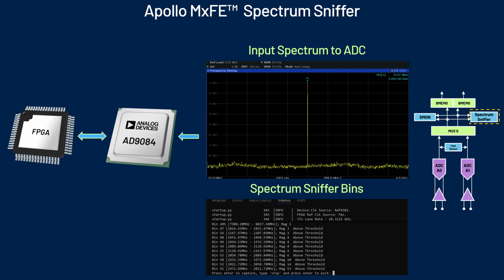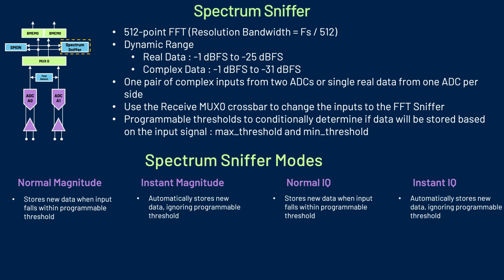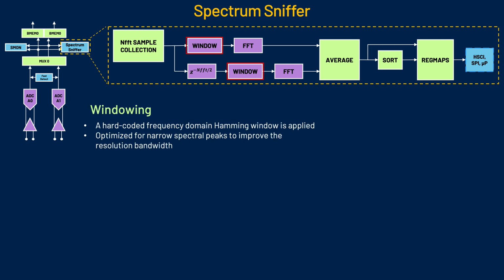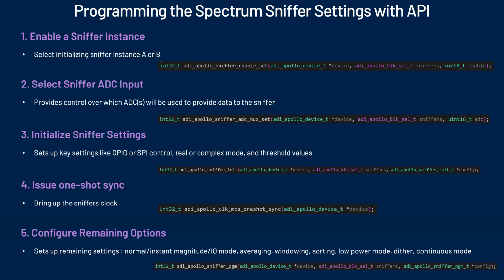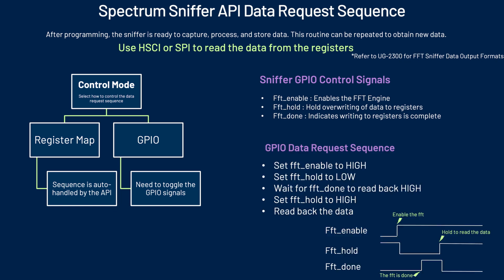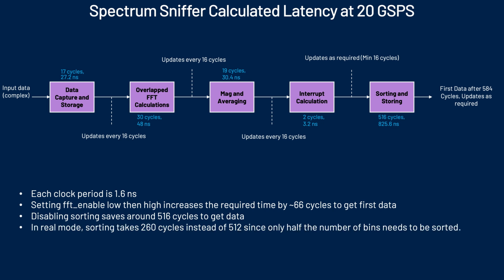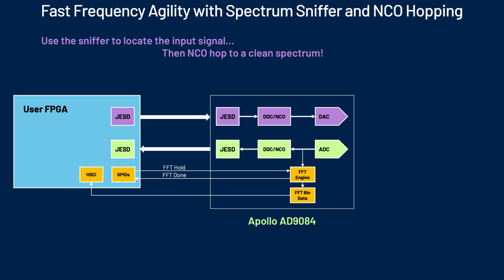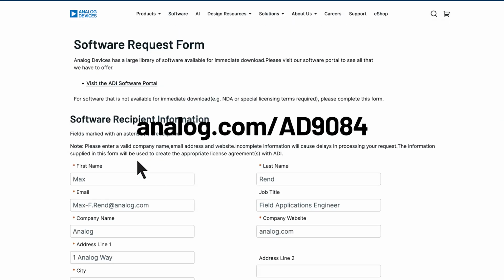Apollo MxFE 能當頻譜偵測器？Spectrum Sniffer 功能解析 ⚡📡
Apollo MxFE 不只是高速收發器，更能化身 Spectrum Sniffer。
帶你快速了解頻譜偵測與即時分析應用 ⚡📡